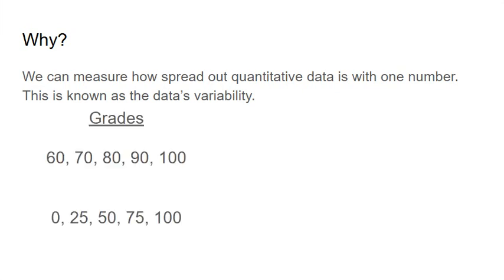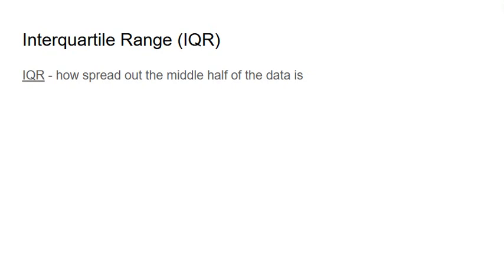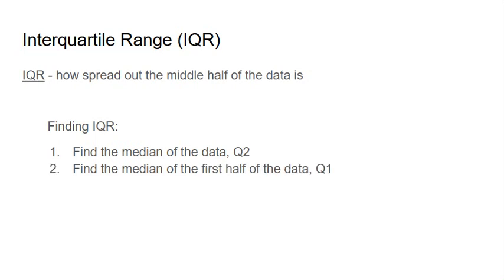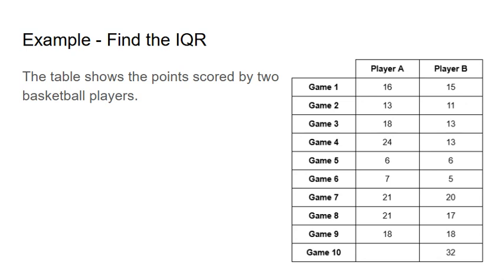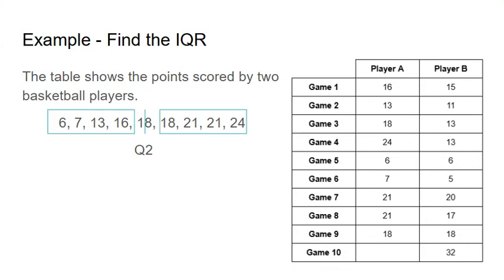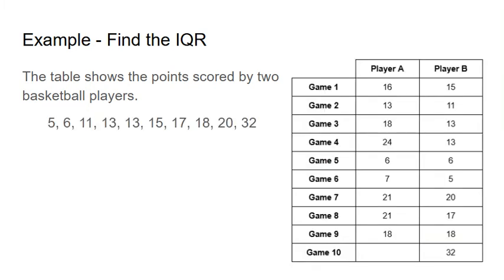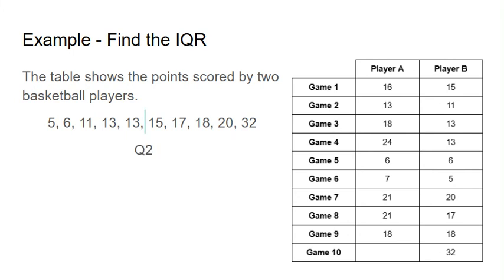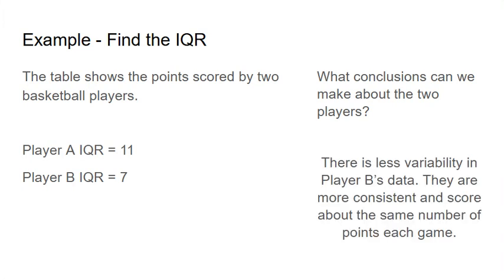Interquartile Range - Intro to Statistics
Learn about how to calculate the interquartile range of quantitative data.